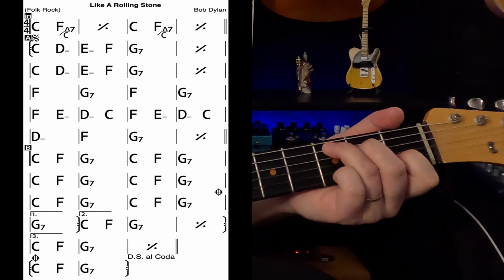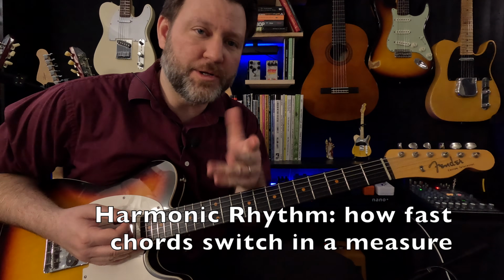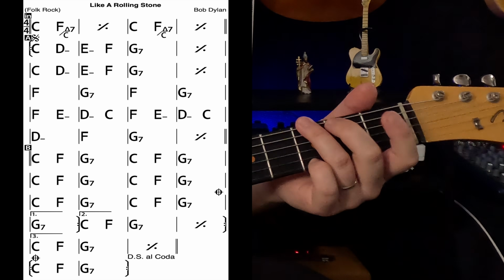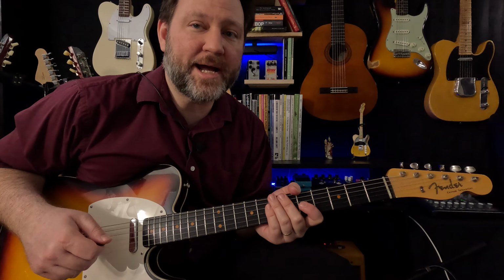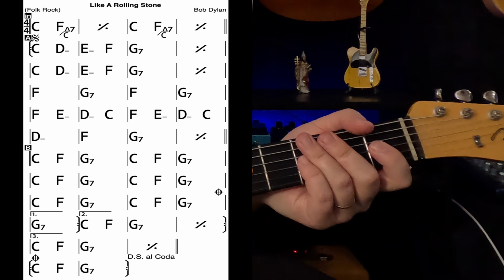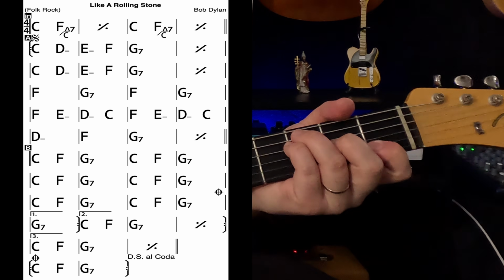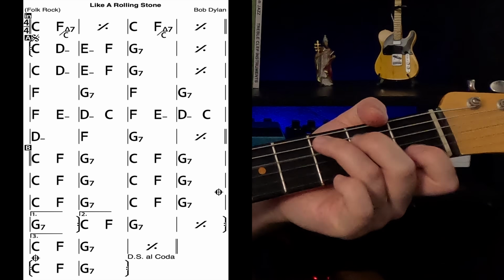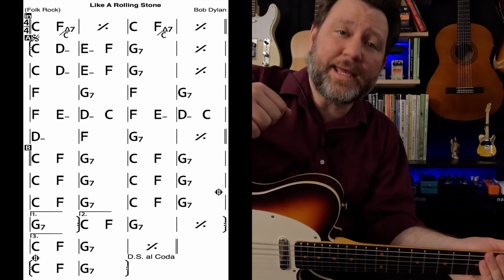The Guitar in a Year | Week 12 - Complete Beginner to Intermediate Guitar Course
Congratulations on your decision to learn to play the guitar! Over the next year, I will be walking closely with you on your journey. In the past twenty years of teaching thousands of intermediate—to pro-level students, I have often found myself addressing the gaps and deficiencies that have prevented these players from reaching the next level in their development.

What if these things had been fixed early on? How much better could these players have been? After seeing these common issues creep up again and again, I began to formulate a pedagogy and detailed plan of benchmarks (or, proficiency skills) for beginners.

This course is the result of those efforts and tens of thousands of hours of teaching experience. It is designed to give beginners the best resource possible for eliminating bad habits and ensuring continued growth on the guitar in any genre they choose. Your success will depend on how closely you follow the outline, learn to develop discipline and patience in practice, and, above all, put in the hours. This course is not a time machine; it is a roadmap. Have fun, enjoy the journey, and remember playing the guitar
should always be fun – but it might take a while to enjoy practicing the guitar. They are, after all, two different things. A simple analogy could be running laps and drills in sports vs. the actual game. What becomes enjoyable about the laps and drills is knowing they enhance your performance, and that growth becomes predictable and addictive!

“...Jaw dropping, absolutely stellar guitar playing.” Blue Monday Monthly

Korey is a professional guitarist with over 25 years of live experience. In that time he has played over 4000 gigs and has opened for Willie Nelson, Dwight Yoakam, Martina McBride, Tracy Byrd, REO Speedwagon, Restless Heart, Wade Bowen, Randy Rogers Band, Chris Duarte, Thompson Square, Whitey Morgan, Charlie Robison, Jason Boland, Indigenous, Willie ‘Big Eyes’ Smith, Joe Nichols, Turnpike Troubadours, Little Texas, Two Tons of Steel, Dale Watson, and many more.

Korey is a Professor of Guitar and Modern Music, and the former head of both the Guitar Division and the Music Theory Division at Visible Music College, and is a in-demand guitar and theory instructor.